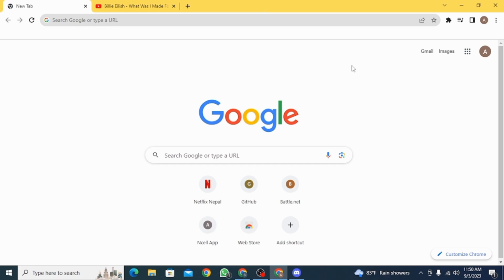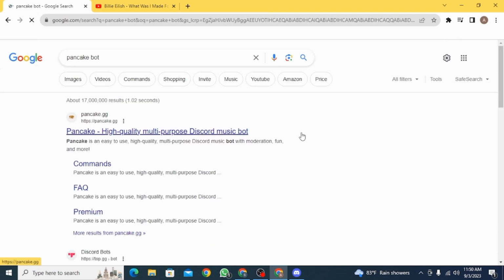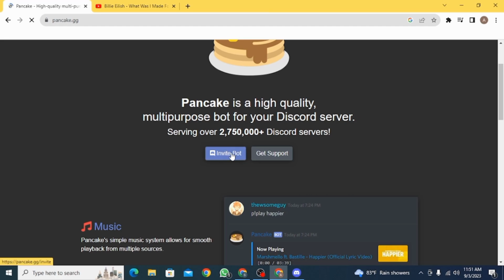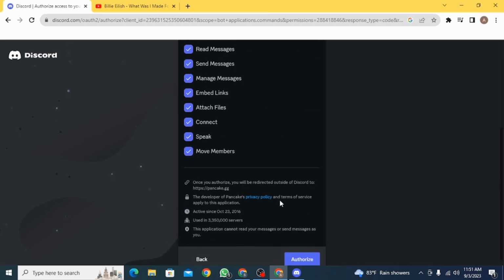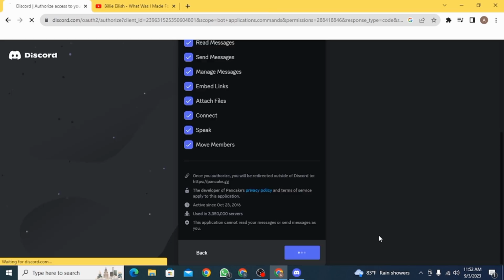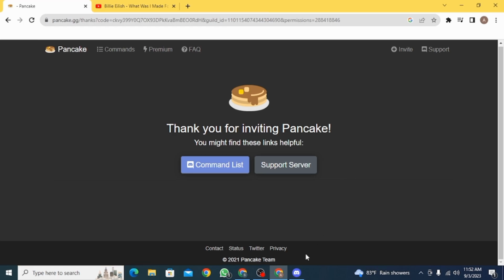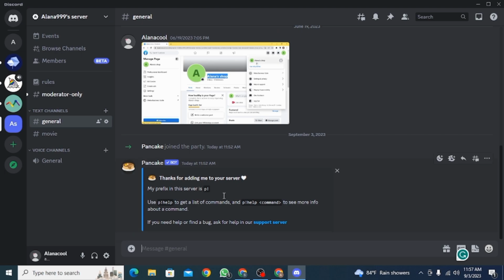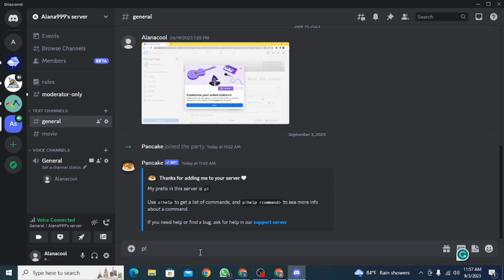How to play youtube music in discord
In this step-by-step guide, we'll provide you with clear instructions on how to play YouTube music in Discord. Whether you're hosting a virtual hangout, gaming session, or just want to enjoy music together, this tutorial will show you how to set it up.

👋 Welcome to Create Login And Delete! In this tutorial, we'll guide you through the process of playing YouTube music in Discord, allowing you to share your favorite tunes with friends and fellow Discord users. If you're a music lover who wants to create a musical atmosphere in your Discord server, you're in the right place.

Tips for Playing YouTube Music in Discord
If you find this video helpful, don't forget to give it a thumbs up and share it with friends who might also want to learn how to play YouTube music in Discord.

🎶 Timestamps:

0:00 - Introduction
0:05 - How to Play YouTube Music in Discord
0:10 - Open Discord on Your Computer